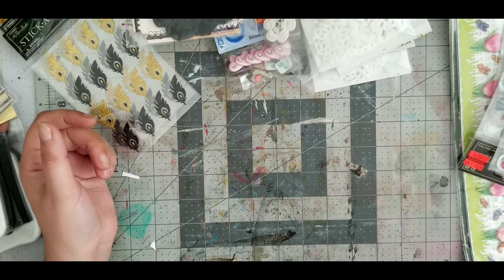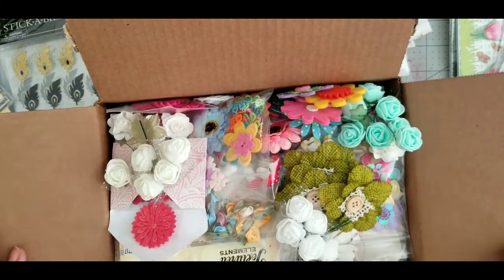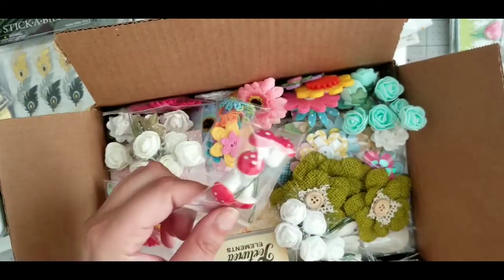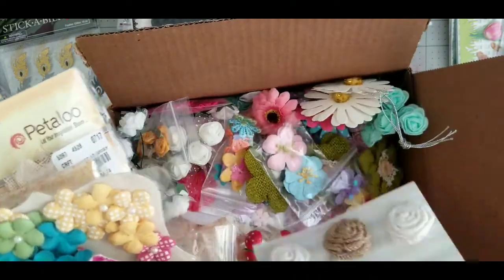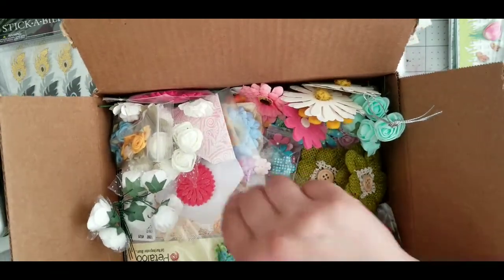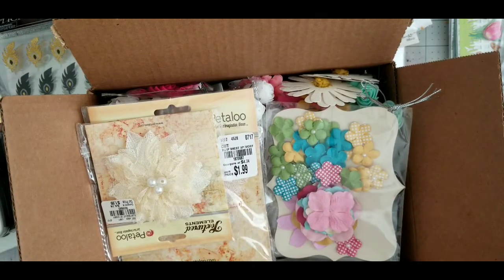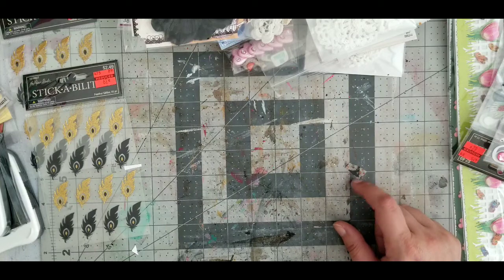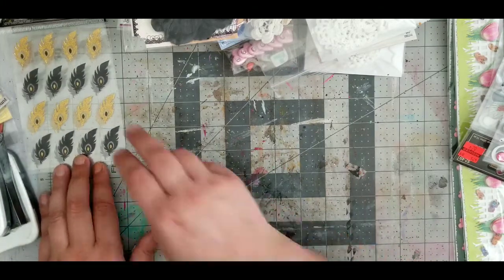Destash. Box of Flowers. ***SOLD***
Fun Items I use

This time I'm using my new Paper Pad from Michael's. It was a hot buy and it's called Butterfly Blooms. I want to craft a loaded bag, cards, shakers, wands, ephemera, pocket letter, flip book, travelers notebook and inserts and so much more But today I have a flower destash.